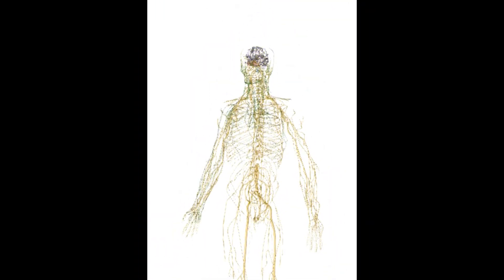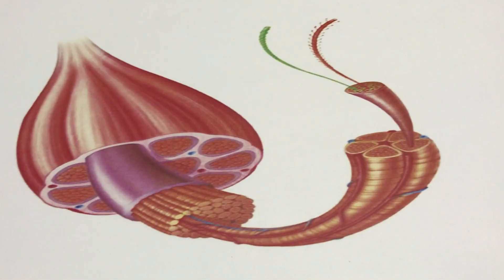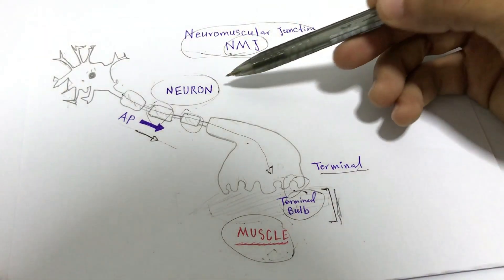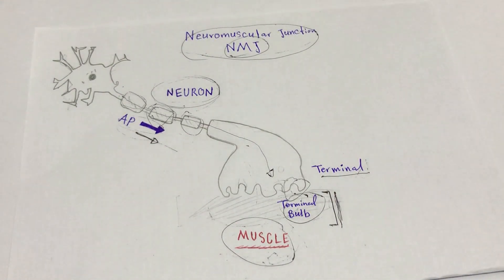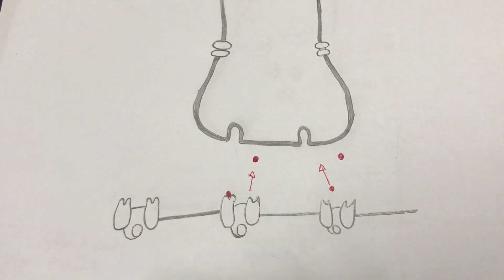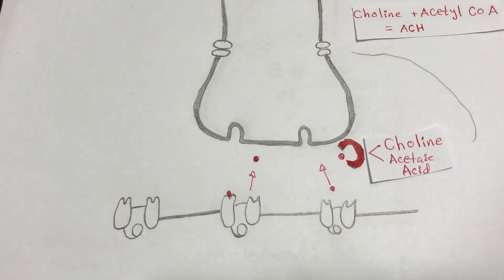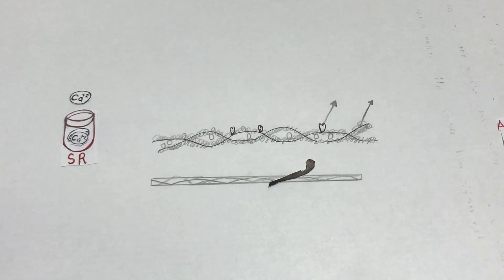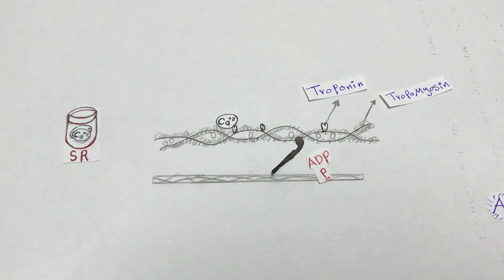Physiology of Muscle contraction and relaxation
simple explanations on the most important functions done in the Muscles .